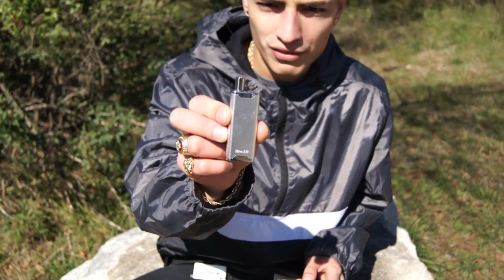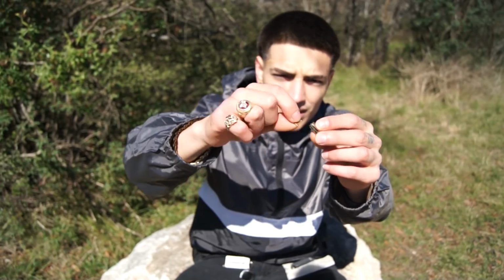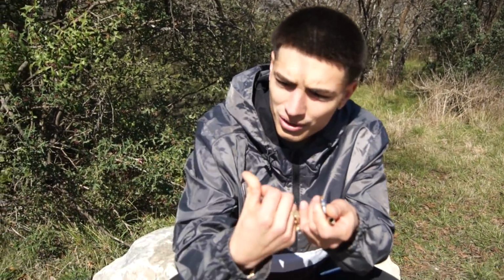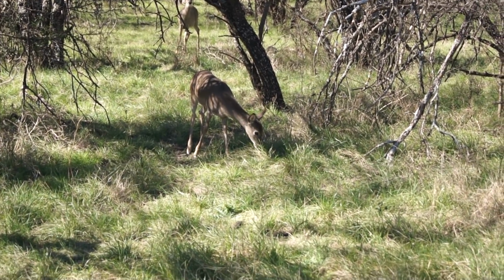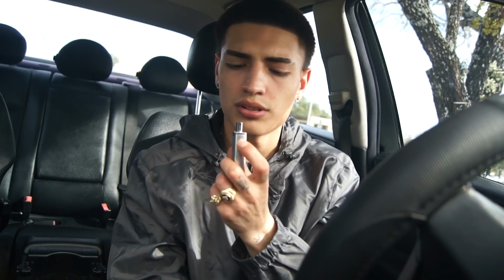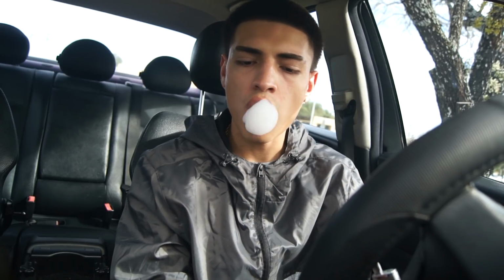ADVENTURE VLOG!!!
DO NOT TRY AT HOME FOR EDUCATIONAL PURPOSES ONLY this video was filmed in a prop 64 state PLEASE SUBSCRIBE AND HIT THAT NOTIFICATION BELL SO YALL WONT MISS A UPLOAD AND ALSO FOLLOW MY INSTAGRAM @youngmike210  peace have a great dayyy